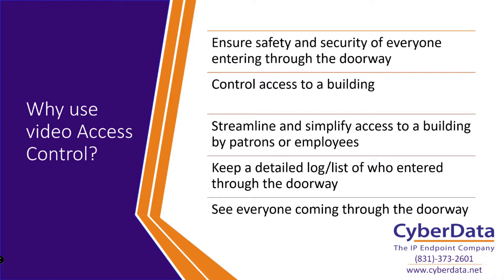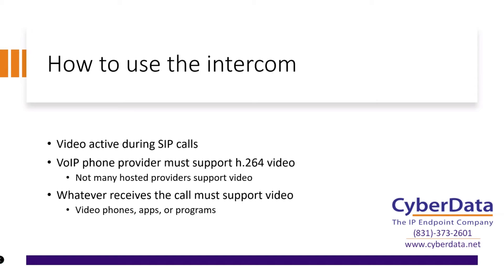CyberSchool - Video Intercoms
In this edition of CyberSchool we go over the different video intercom products. Video access control is a step up from standard access control options. Get the same quality and functionality from CyberData intercoms but with video!

CyberData SIP h.264 Video Outdoor Intercom with Keypad (011414)

CyberData SIP h.264 Video Outdoor Intercom with RFID (011478)